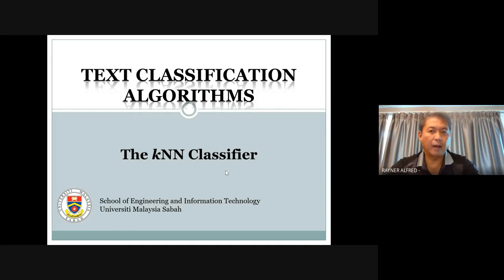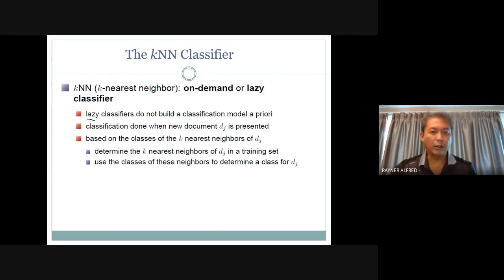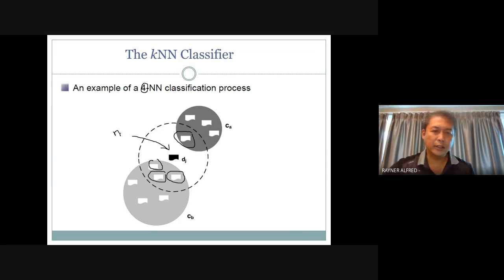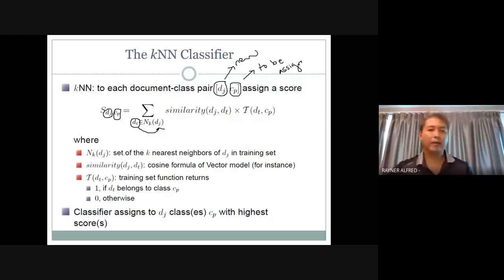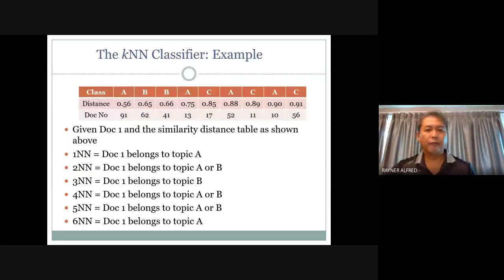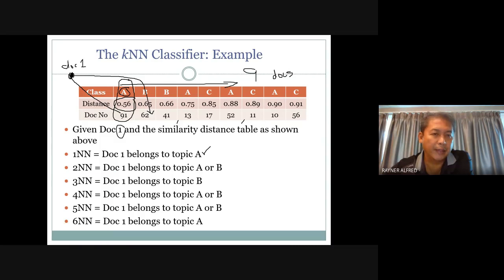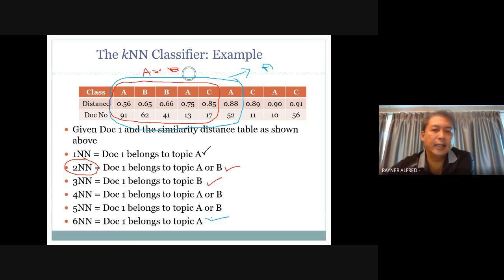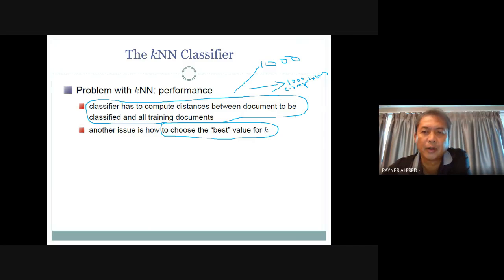Lecture 9 2 KK04803 Sem 2 2020 2021 kNN Classifier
Text Classification using kNN Classifier